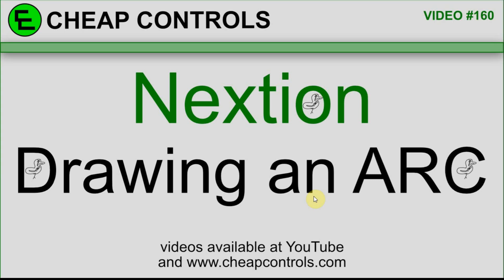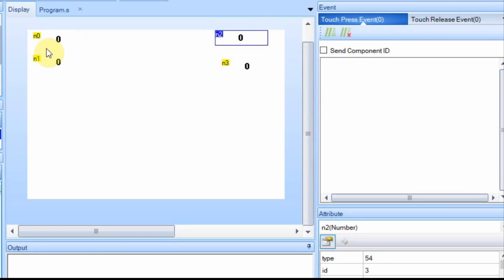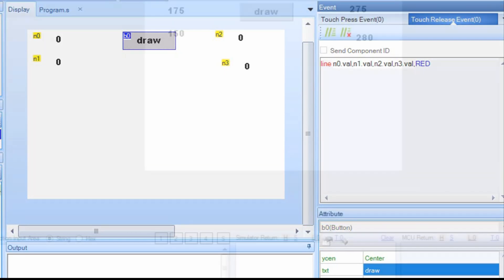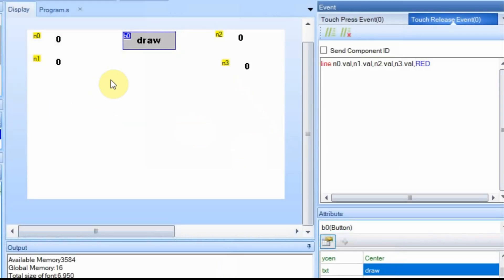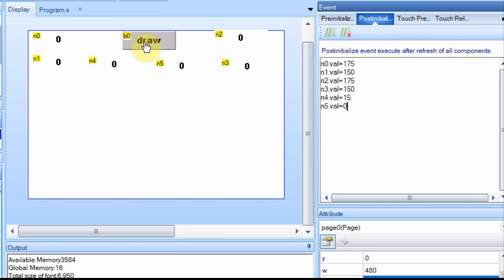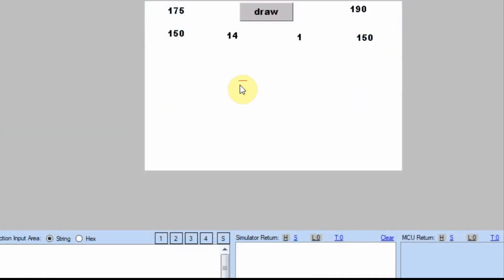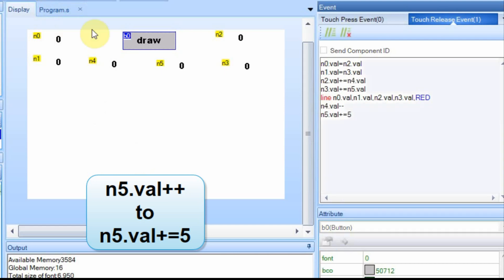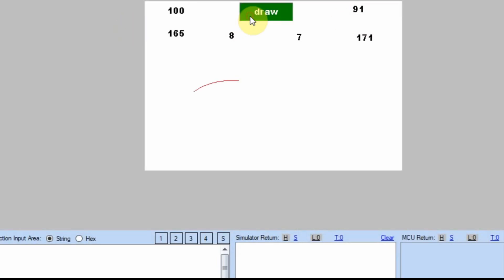160 Drawing on a Nextion Display. Draw an Arc